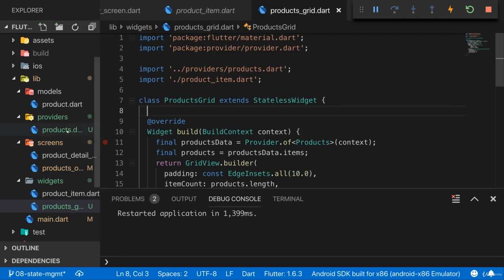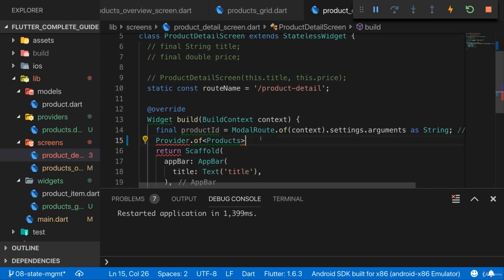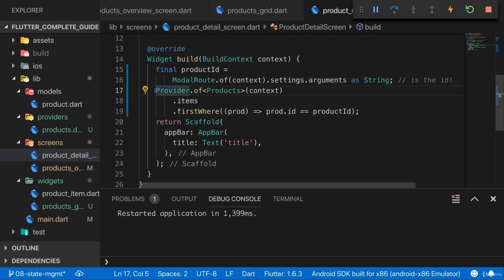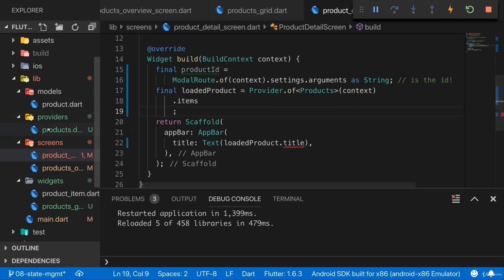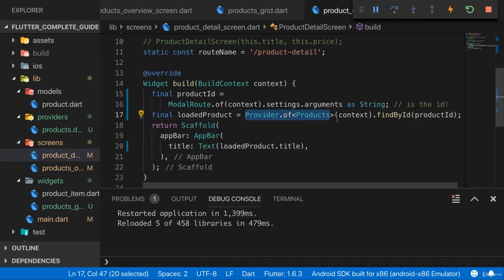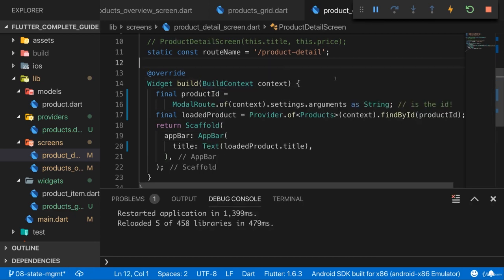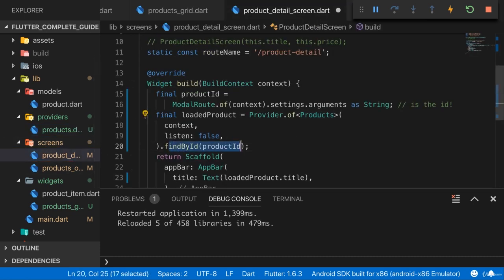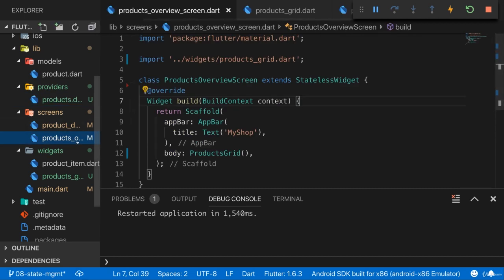013 Listening in Different Places & Ways